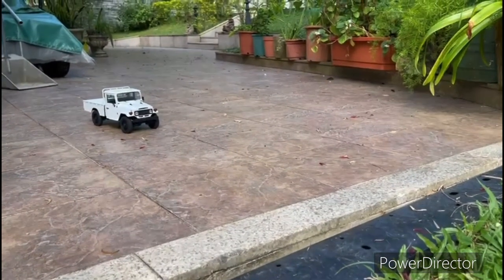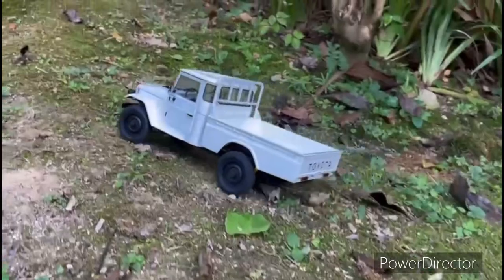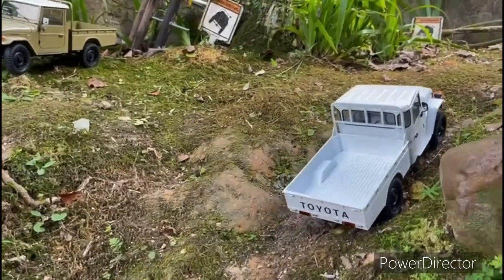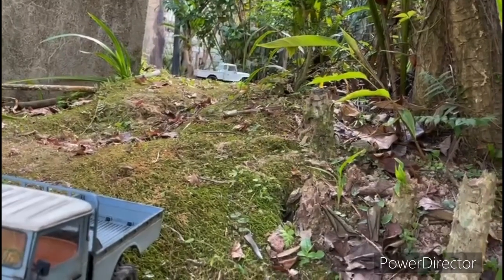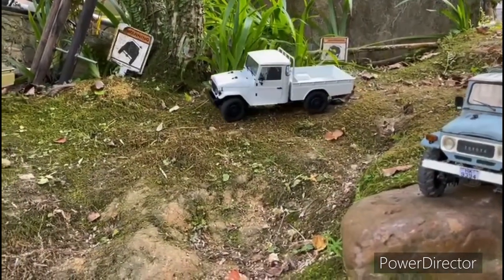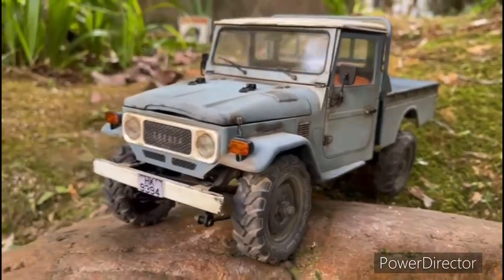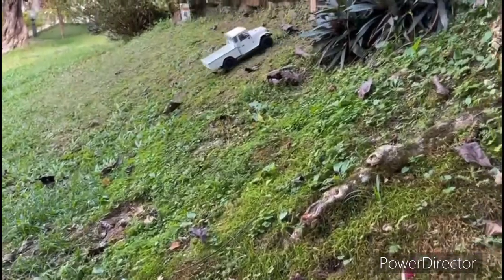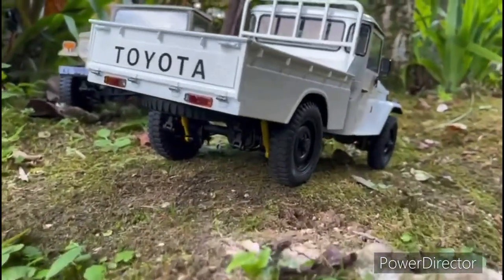FMS 1/12 Toyota LC45 pick up change colour with VM version 2 inch lift kit